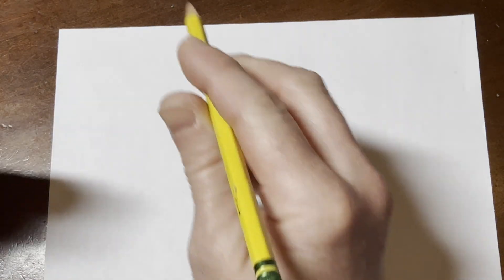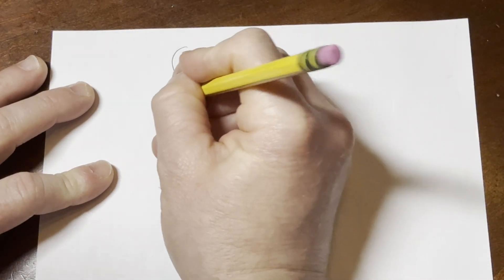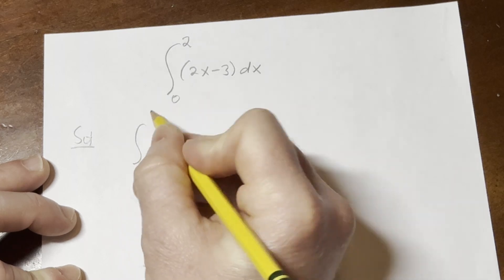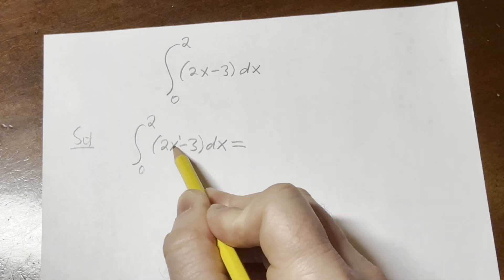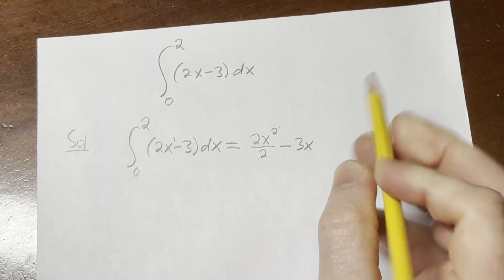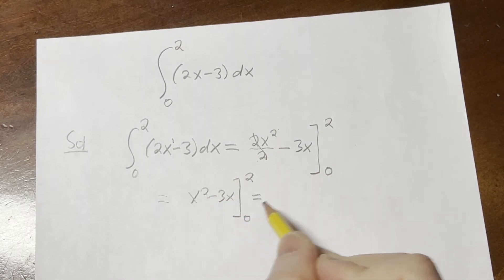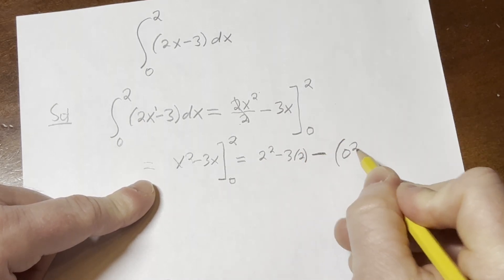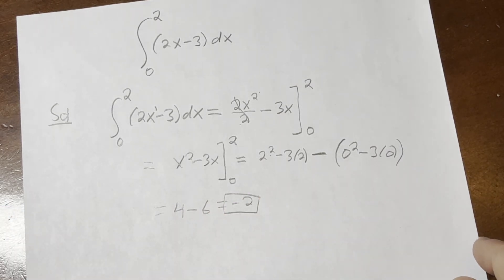Definite Integral of 2x - 3 from 0 to 2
We evaluate the definite integral from 0 to 2.